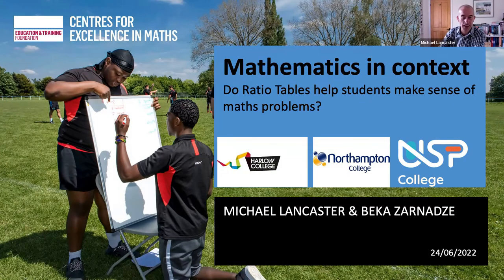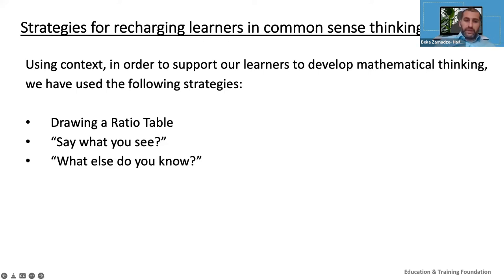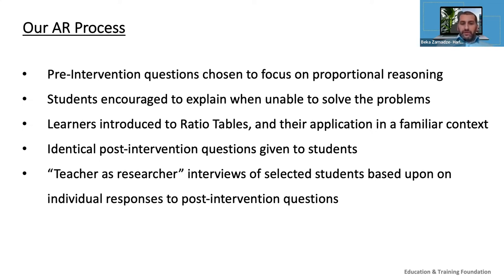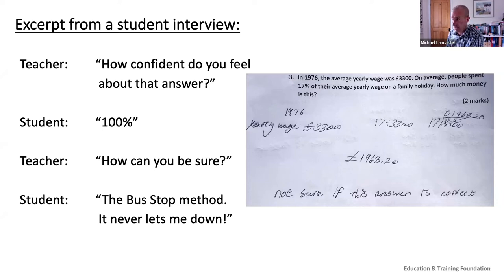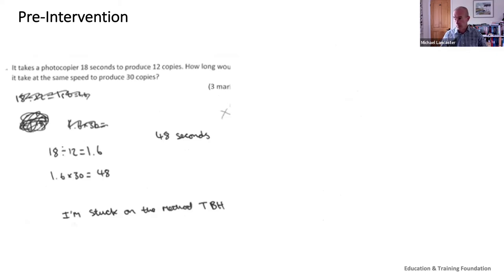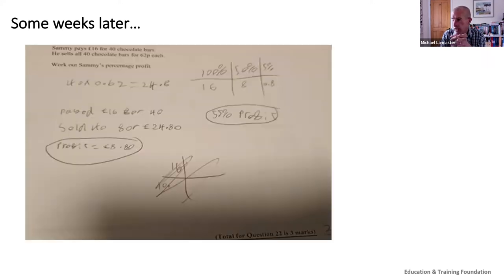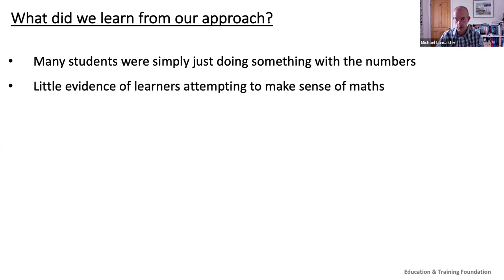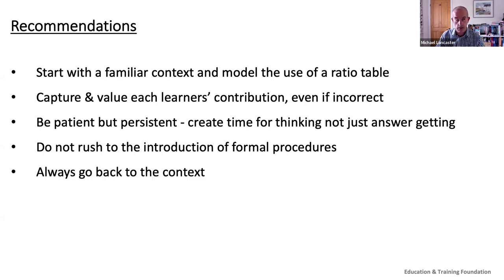CfEM Live1 2022 - Teaching for Mastery (Harlow College, Northampton College & USP)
CfEM Live Teaching for Mastery, Friday 24th of June 2022

Harlow College, Northampton College & USP

Intro Music Used (no copyright): Purrple Cat - Sundae Sunset

- Video Refined / Edited by @TediousVisuals